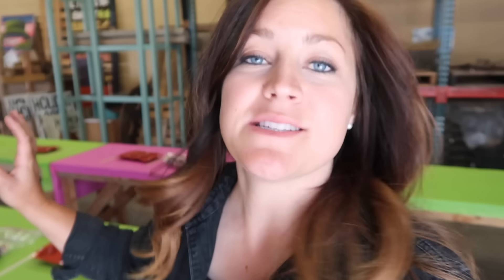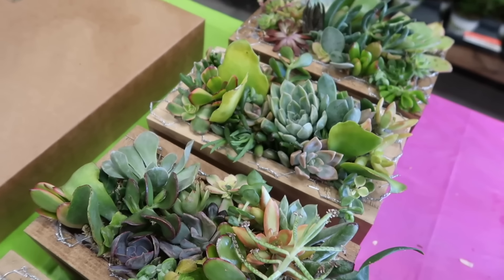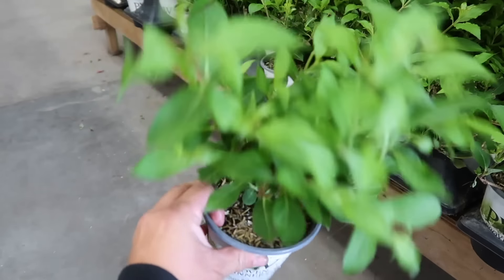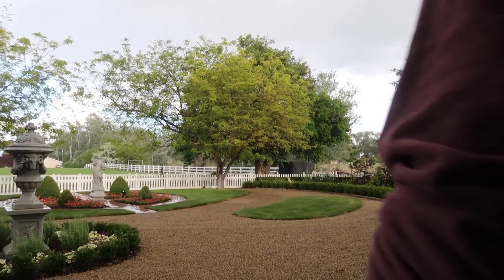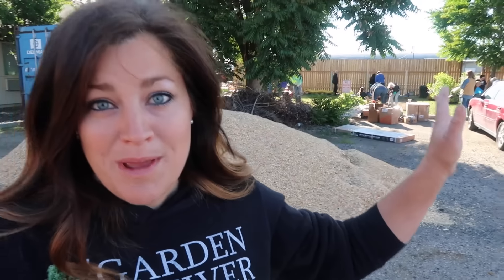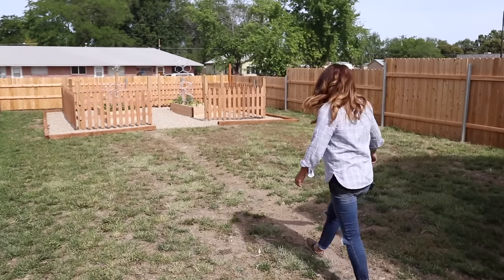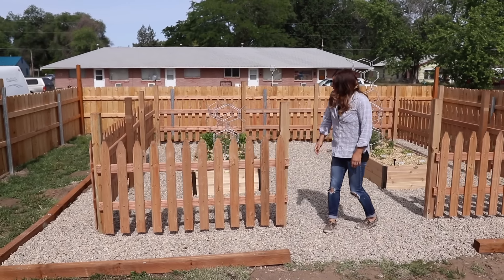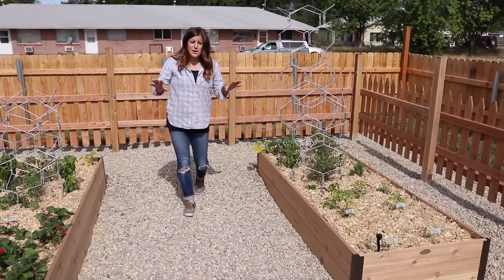Garden Answer Groupie Field Trip! 🙌💚// Garden Answer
Henri Studio Donated concrete urns and a tree of life fountain
Gardener’s Supply Co donated raised beds, watering cans and tomato cages
Hoselink donated retractable hose reels
The Succulent Source gave a huge discount so more could go to Project Dove

🌿MAILING ADDRESS🌿
Garden Answer
580 S Oregon St